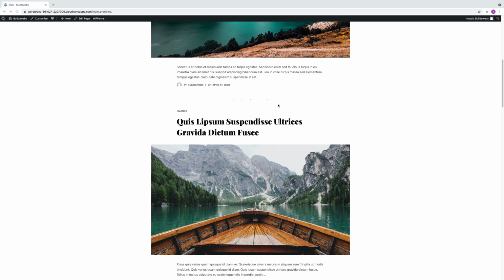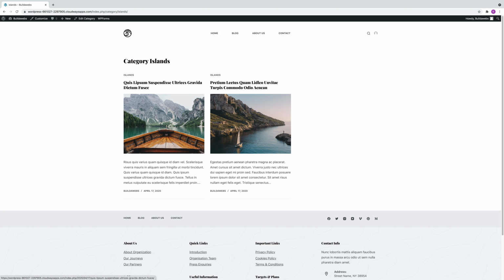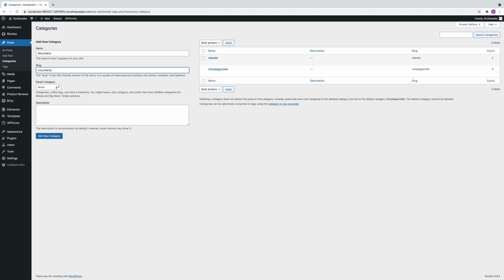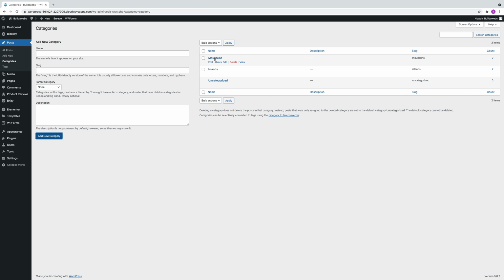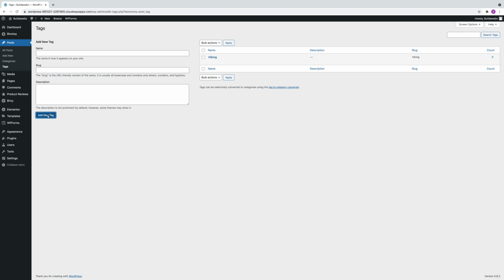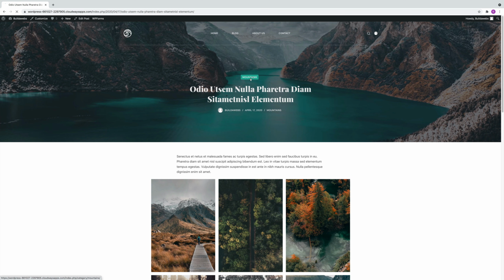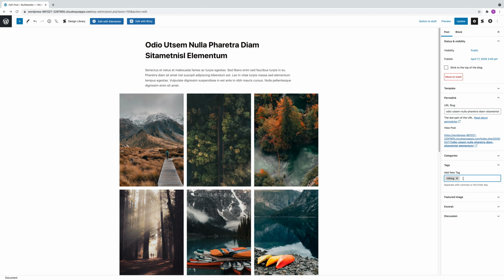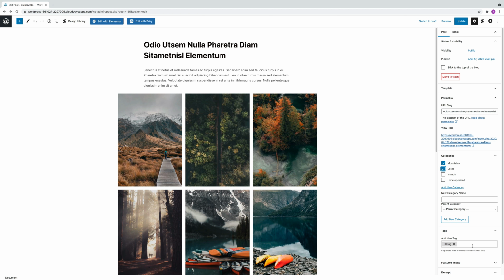Difference Between Categories And Tags In WordPress Tutorial For Beginners | Buildawebs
What's the difference between Categories and Tags in WordPress?

Categories group similar blog posts together. Imagine a travel blog, there might be categories like Mountains and Lakes. A reader of the blog can click on a Mountains and they will be shown all of the articles in that Category.

Tags help to provide extra details to help search engines like Google discover a blog post. If a blog post is titled: What activities are there to do in the mountains? - You would expect to see Tags such as Hiking, climbing, etc. A a reader can usually click on a Tag and it will take them to a page where they can see all of the articles with that Tag.

Another significant difference between Categories and Tags in WordPress is that all posts must have a Category assigned, whereas there is no requirement for Tags to be assigned against a post.

Time Stamps:

0:00    Difference between Categories and Tags in WordPress
0:36    How to add Categories in Wordpress
2:01    How to add Tags in WordPress
2:27    How to add Categories to a post in WordPress
3:16    How to add Tags to a post in WordPress
3:31    How to create a new Category in a post in WordPress
4:04    How to create a new Tags in a post in WordPress